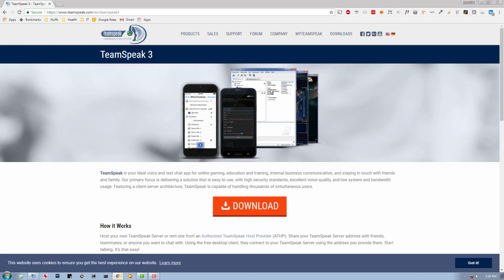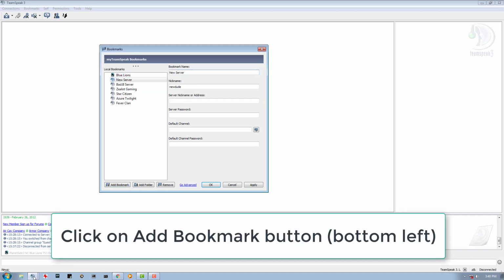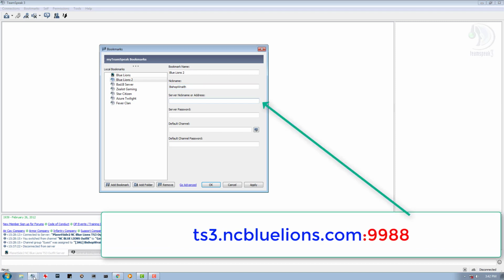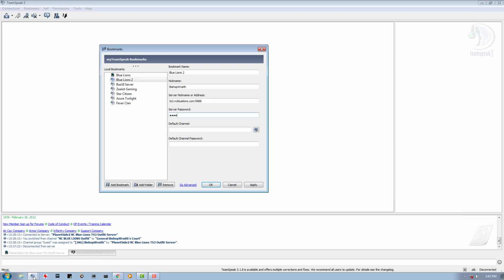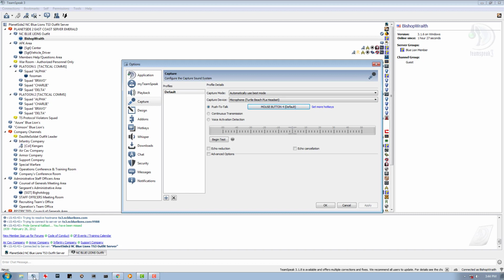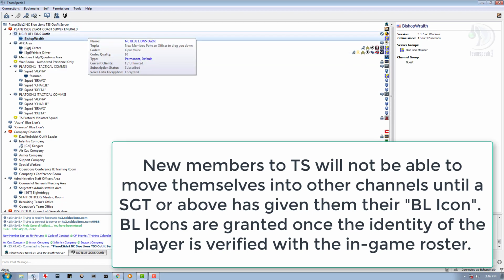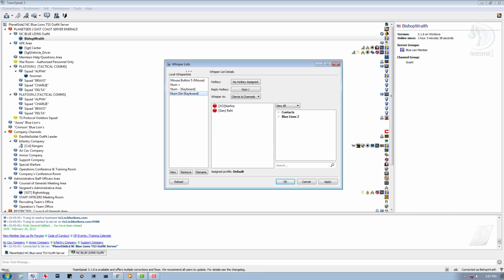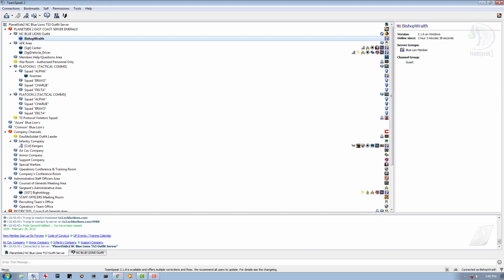How to set up Teamspeak for NC Blue Lions